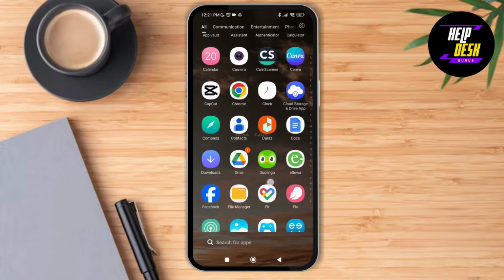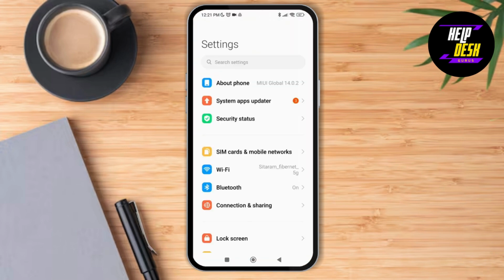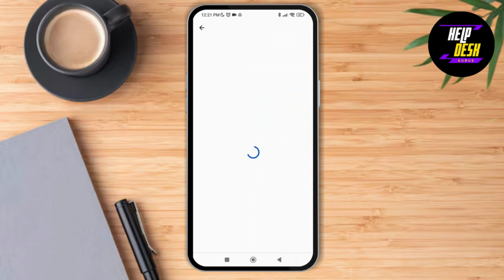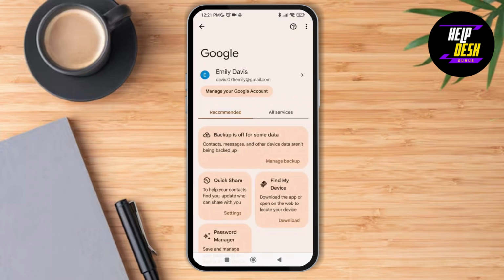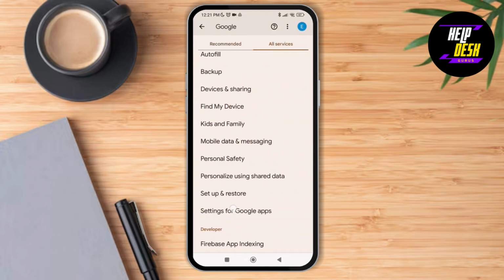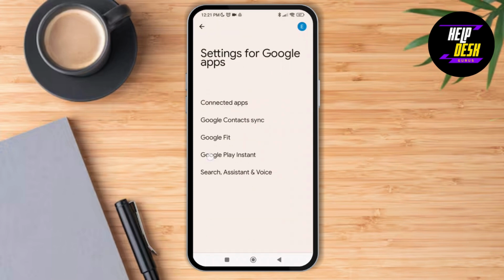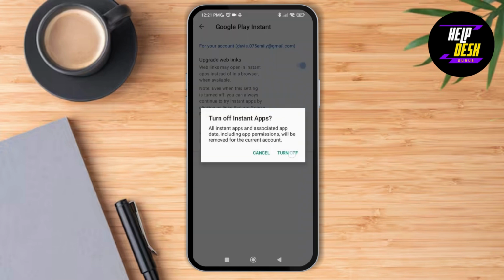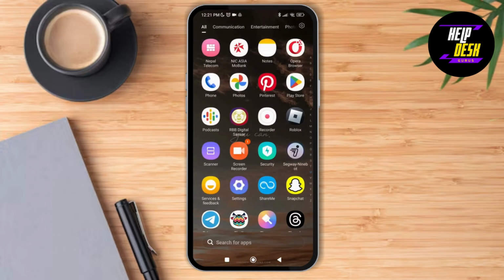How to stop Chrome from Opening Apps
Welcome to our step-by-step guide on "How to Stop Chrome from Opening Apps"! If you’re tired of Chrome automatically launching apps when you click on certain links, this video is perfect for you. We'll walk you through the simple steps to prevent Chrome from opening applications, ensuring a smoother browsing experience. From adjusting settings to managing link behaviors, these tips will help you regain control over your Chrome experience.

In this video, you'll learn:

How to adjust Chrome settings to prevent app launches
Tips to manage link behaviors in Chrome
How to modify app permissions in Chrome
Steps to control how Chrome handles specific links

how to stop chrome from opening apps, stop chrome from launching apps, prevent chrome from opening applications, chrome app settings, manage link behaviors in chrome, stop chrome app launch, chrome settings, chrome app permissions, control chrome link handling, chrome browser tips